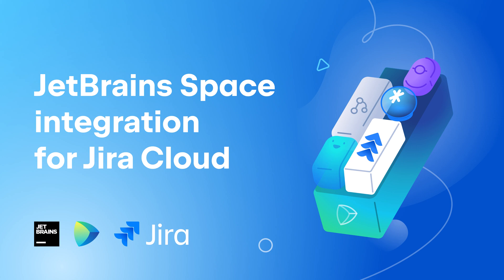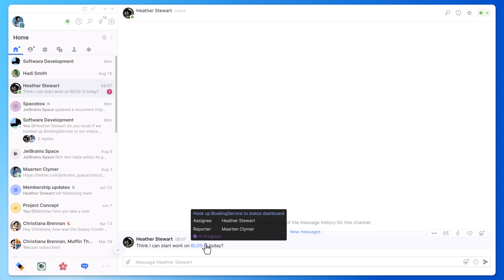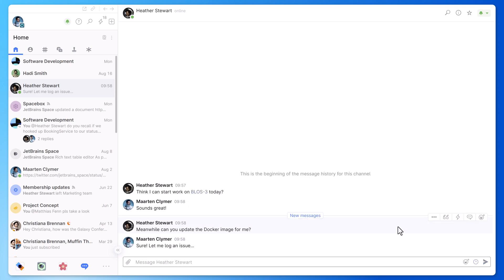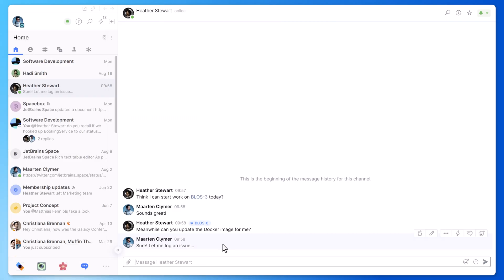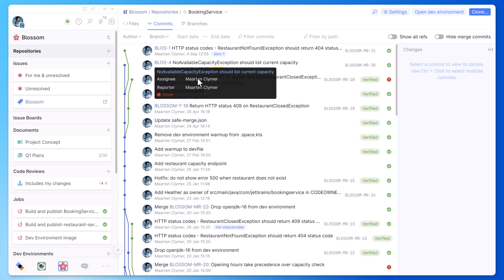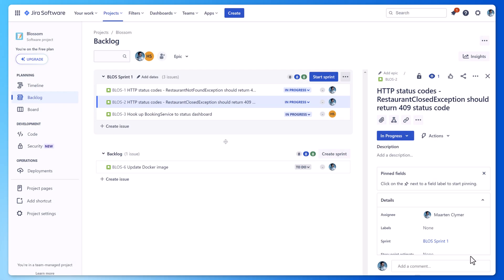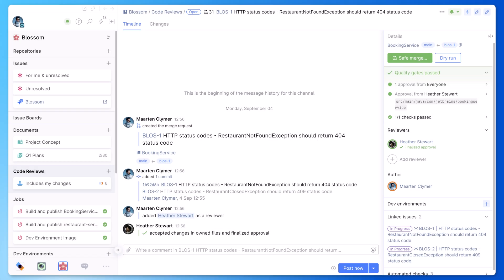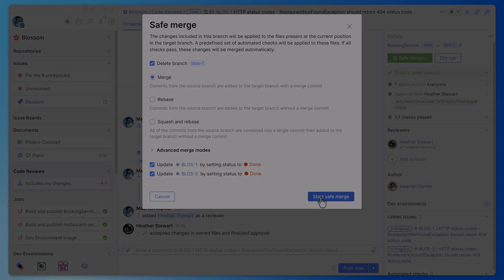JetBrains Space Integration for Jira Cloud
JetBrains Space now integrates with Jira Cloud, providing a consistent experience for both JetBrains Space issues and external issue trackers.

* Preview Jira issues in JetBrains Space
* Create Jira issues from JetBrains Space
* Automatically link Jira issues to JetBrains Space commits and merge requests

Transition to JetBrains Space smoothly with the Jira integration.

Start now: jb.gg/space-jira